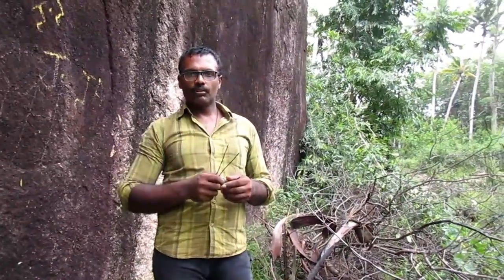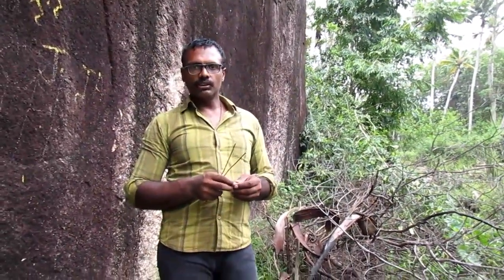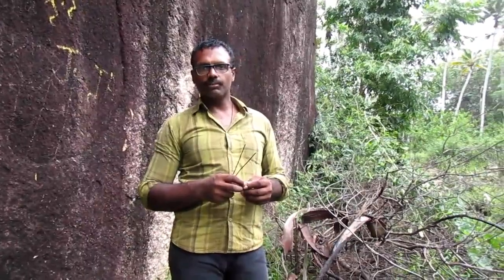Ground water divining using Glass piece and Rods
Ground water divining using Glass and Rods